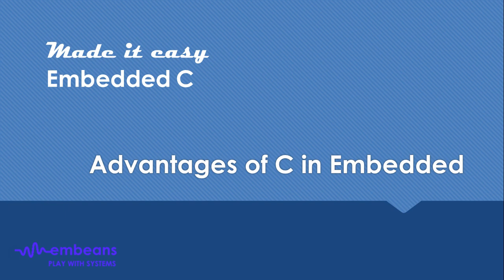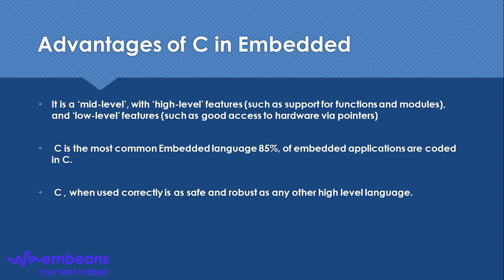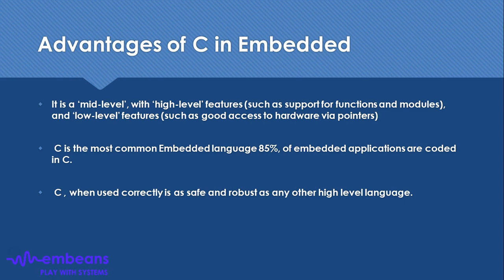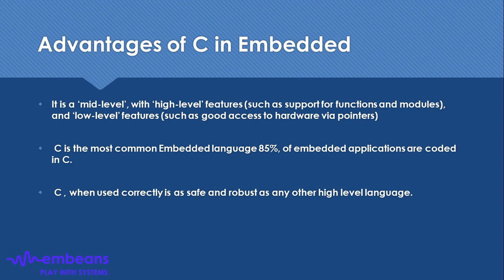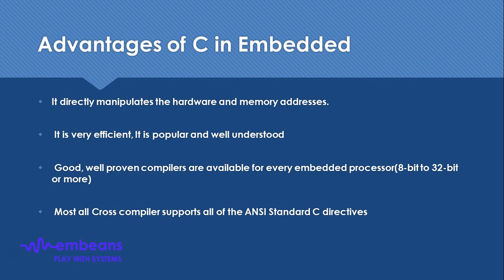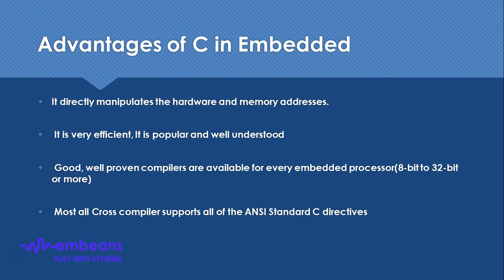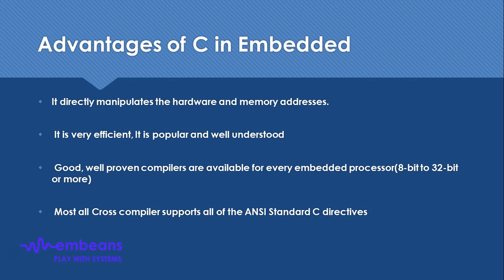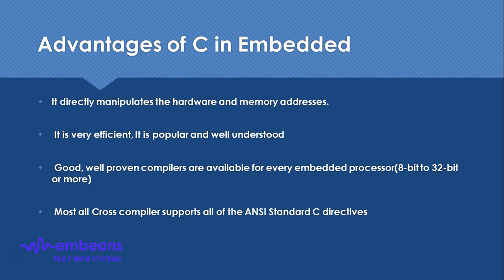Advantages of C language in Embedded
Lets look why C Language is so popular for writting the embedded appliations. Actually C language is being developed for last 40 years and it is a very good Mid level language. It has all the high level language features whereas it has features of low level language also. Like it can do direct manipulate the I/O, memory and different hardware interfaces.